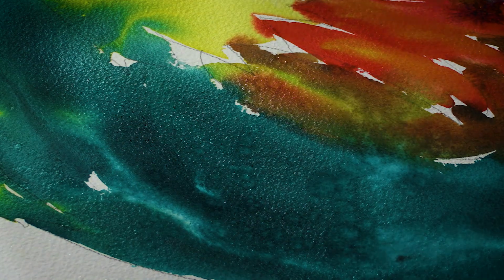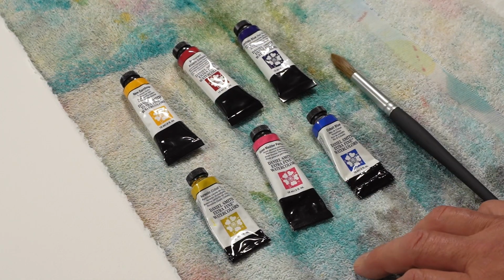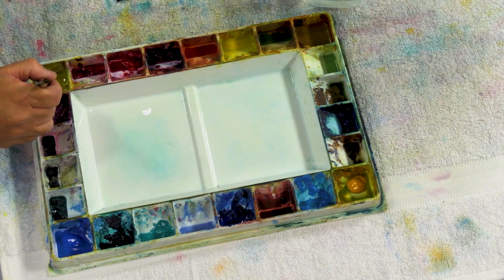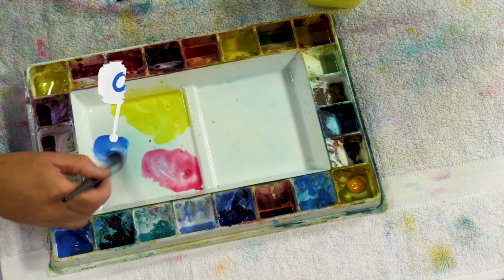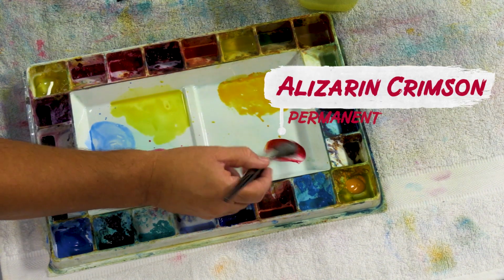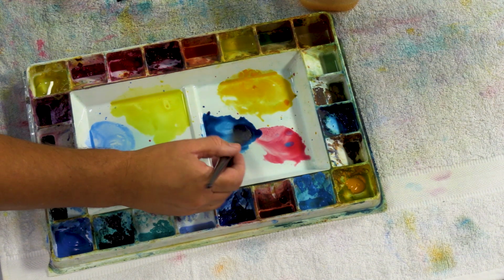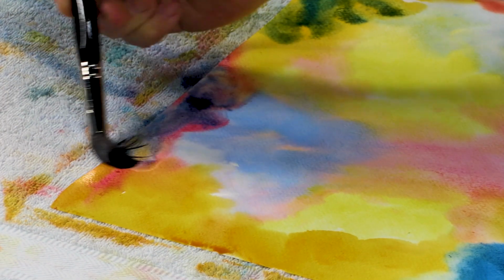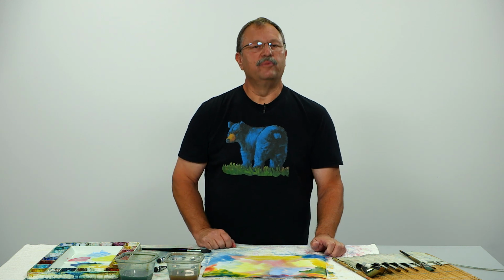The top 6 colors you need to create beautiful watercolors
Find out which watercolors you should buy when you get started and ssee what it looks like when you put them on paper. 🤩 FREE mini course: "Watercolor Techniques: How to develop your style (even if you're just starting out!).

❤️ Join our Watercolor Club on Facebook to share your paintings, comment and ask questions in a supportive environment.

🐓Download your TOP 10 WATERCOLOR TIPS: We asked over 200 watercolor painters to share their best advice and you can get the PDF for free here: